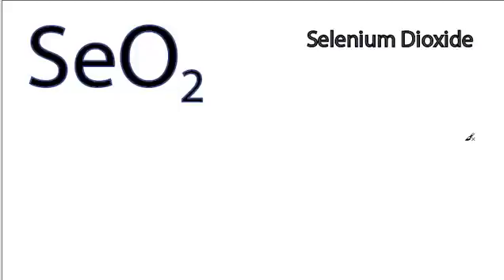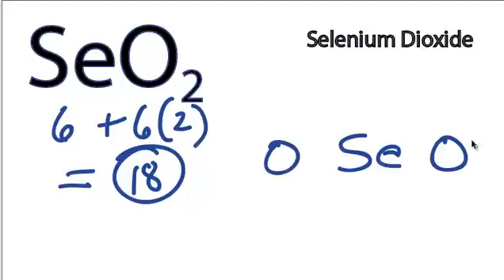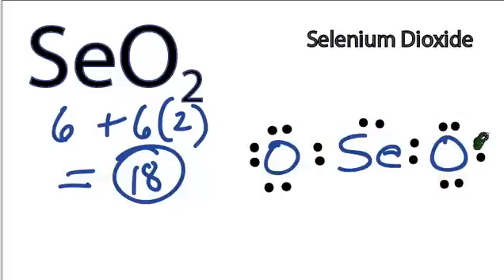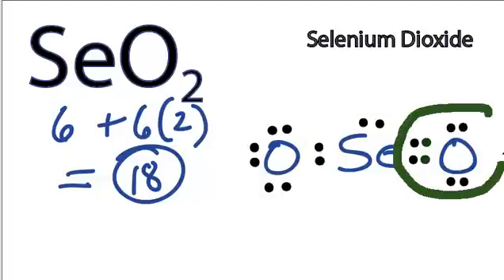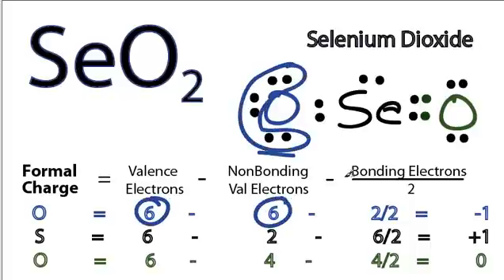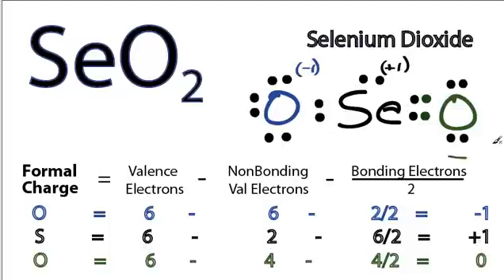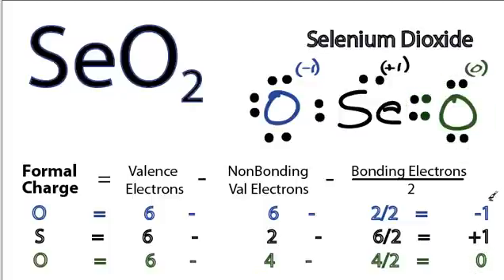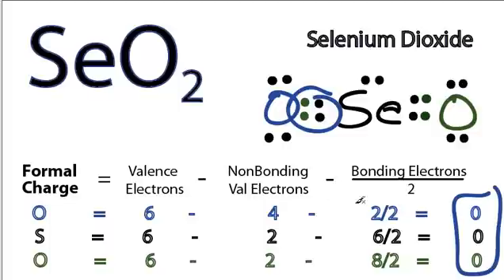SeO2 Lewis Structure - How to Draw the Lewis Structure for SeO2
A step-by-step explanation of how to draw the SeO2 Lewis Dot Structure (Selenium dioxide).

For the SeO2 structure use the periodic table to find the total number of valence electrons for the SeO2 molecule. Once we know how many valence electrons there are in SeO2 we can distribute them around the central atom with the goal of filling the outer shells of each atom.

In the Lewis structure of SeO2 structure there are a total of 18 valence electrons. SeO2 is also called Selenium dioxide.

Note that SeO2 can have an Expanded Octet and have more than eight valence electrons. Because of this there may be several possible Lewis Structures. To arrive at the most favorable Lewis Structure we need to consider formal charges. See how to calculate formal charges

Steps to Write Lewis Structure for compounds like SeO2
1. Find the total valence electrons for the SeO2 molecule.
2. Put the least electronegative atom in the center. Note: Hydrogen (H) always goes outside.
3. Put two electrons between atoms to form a chemical bond.
4. Complete octets on outside atoms.
5. If central atom does not have an octet, move electrons from outer atoms to form double or triple bonds.

Lewis Structures, also called Electron Dot Structures, are important to learn because they help us understand how atoms and electrons are arranged in a molecule, such as Selenium dioxide. This can help us determine the molecular geometry, how the molecule might react with other molecules, and some of the physical properties of the molecule (like boiling point and surface tension).